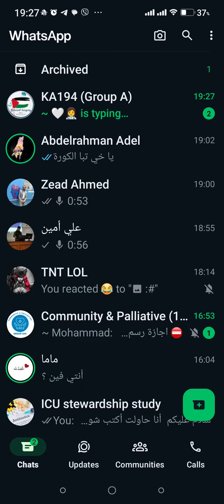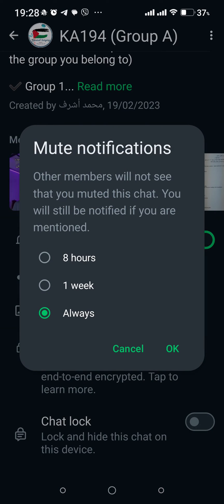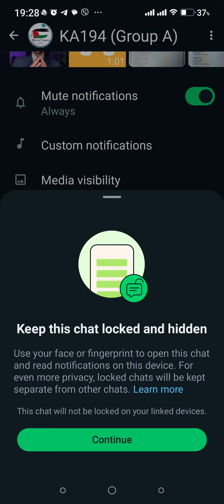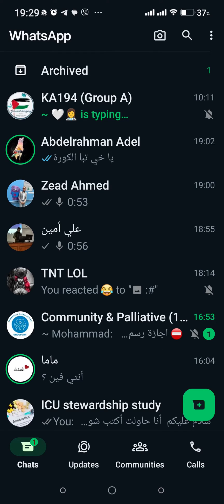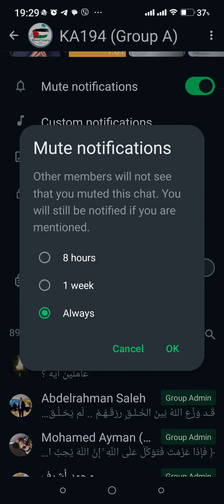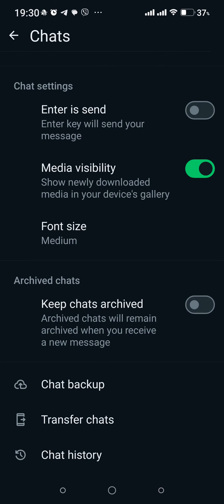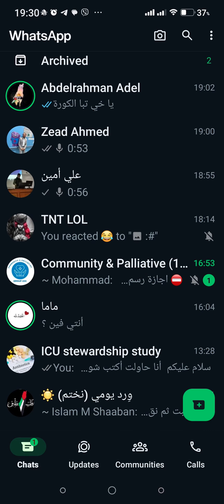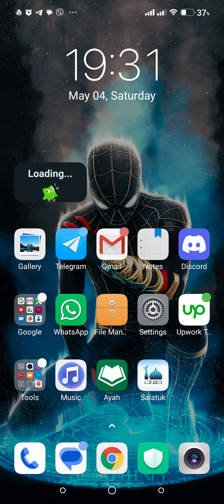How To Set Who Can Message Me on WhatsApp (2024) Easy Method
In this tutorial video, we will show you an easy method on how to set who can message you on WhatsApp in 2024.

🕒 Timestamps:
00:00 Introduction
00:14 quick scenario
00:36 First Method
01:31 Second Method
02:29 Ending